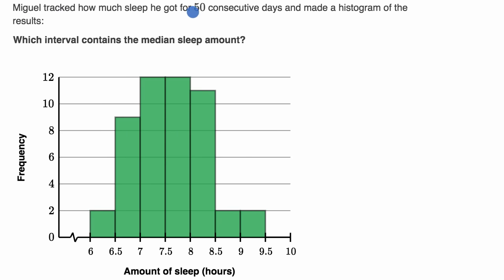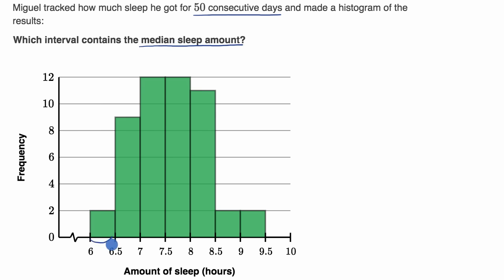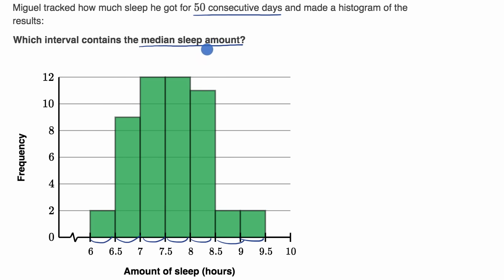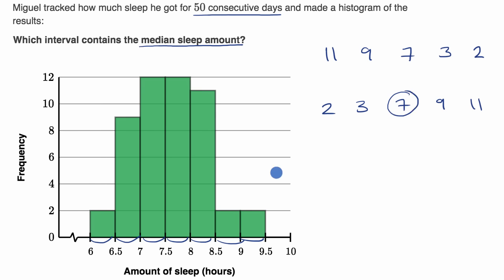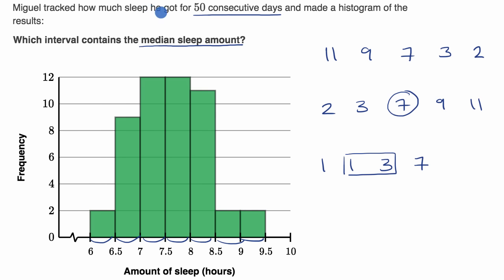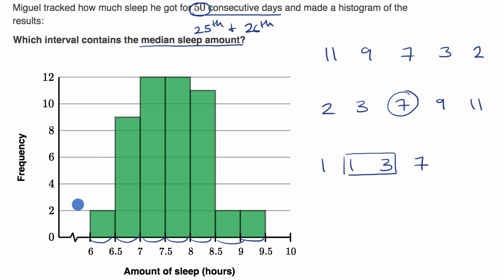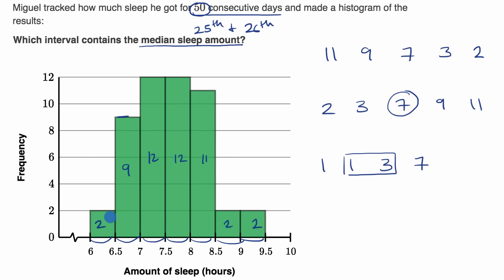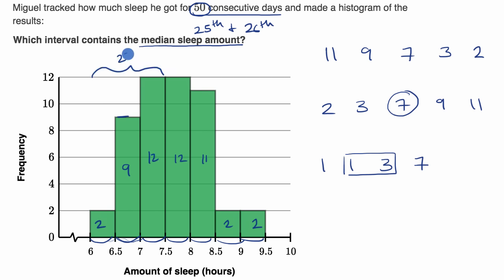Median in a histogram | Summarizing quantitative data | AP Statistics | Khan Academy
Courses on Khan Academy are always 100% free. Start practicing—and saving your progress—now

Worked example from Khan Academy finding the interval in a histogram containing the media of a data set.